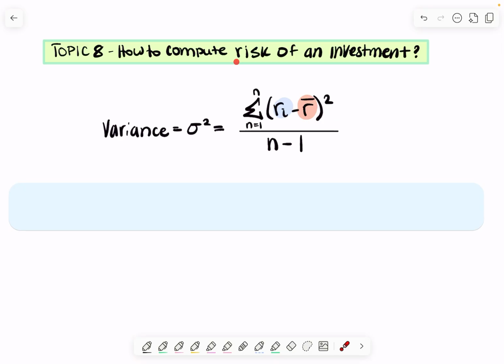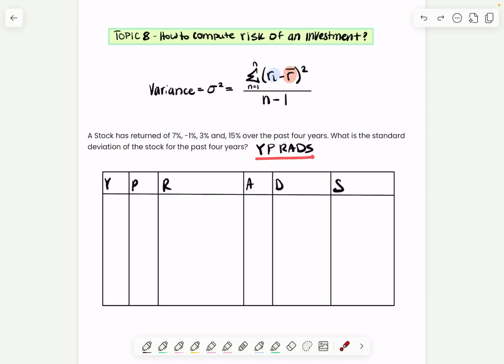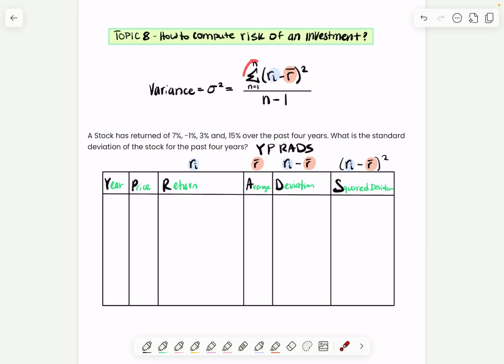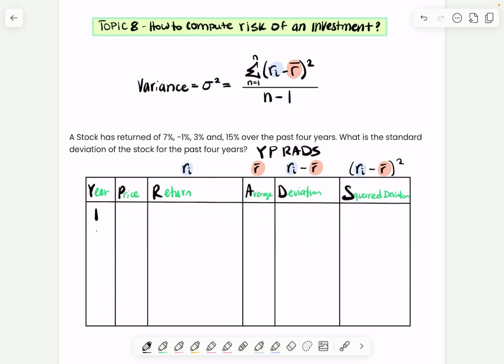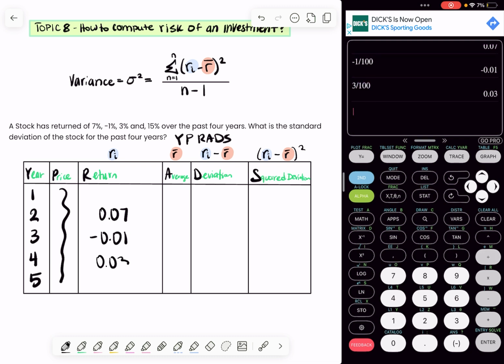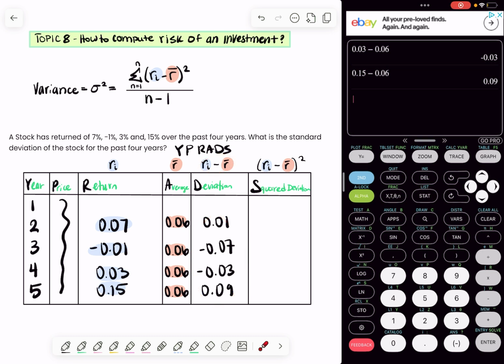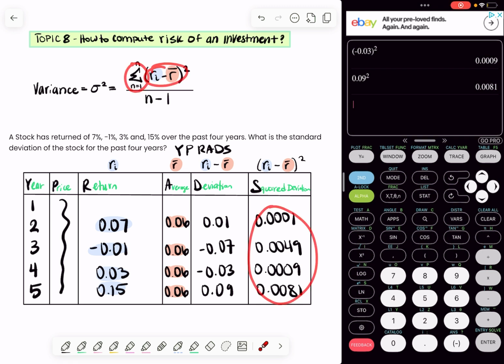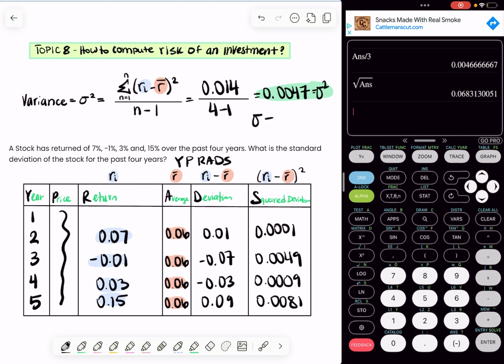Topic 8| How to find risk of a single investment given returns| Financial Management 301 RU